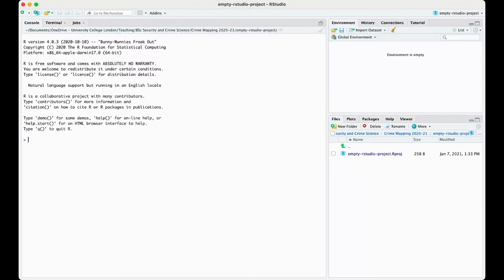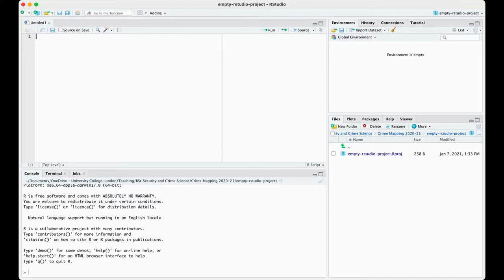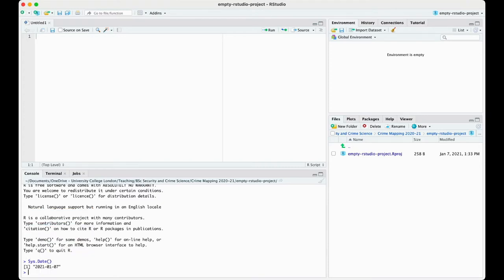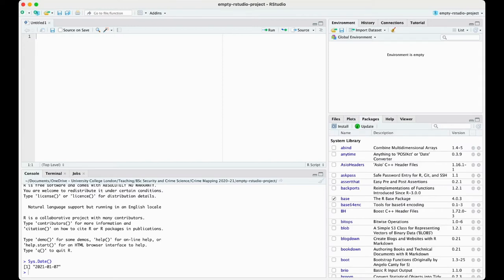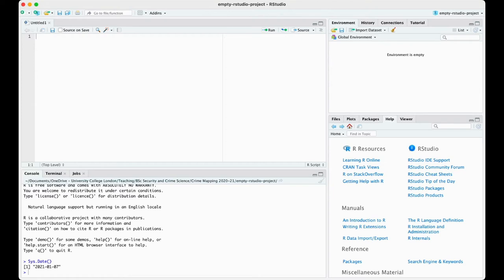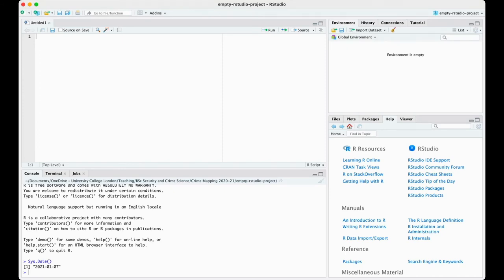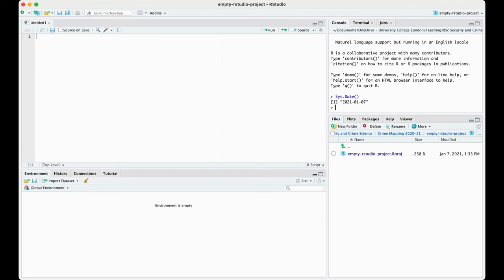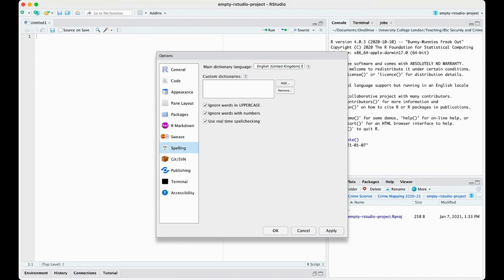Finding your way around RStudio